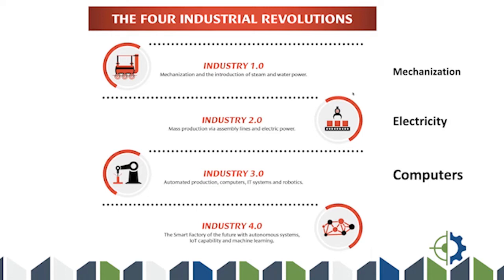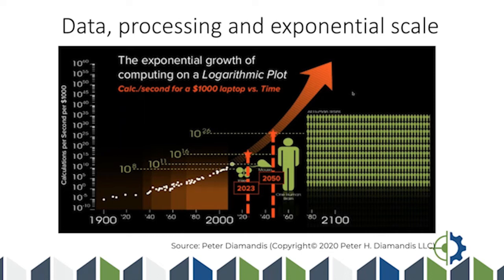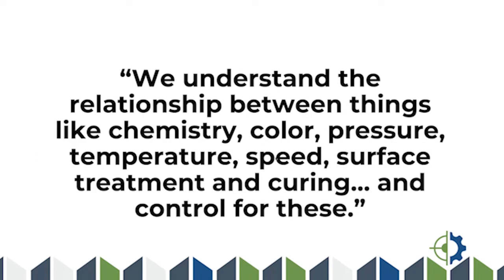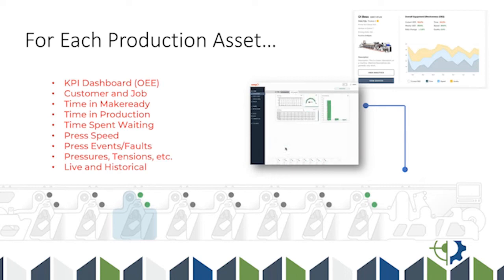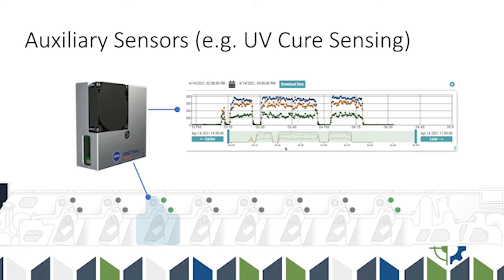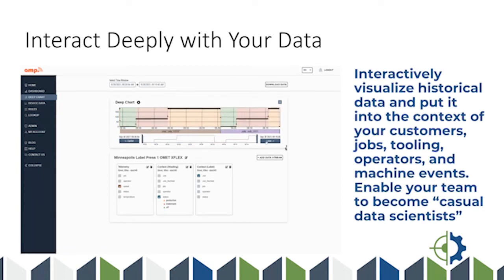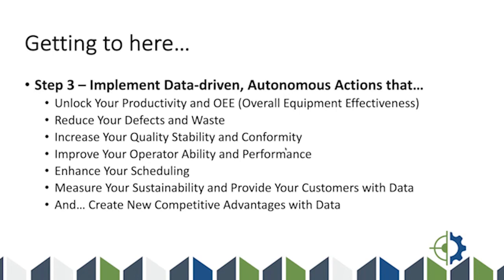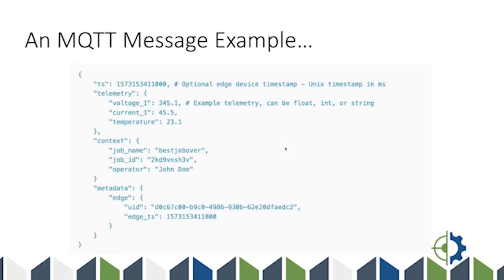TLMI Webinar 62122 Data and Analytics